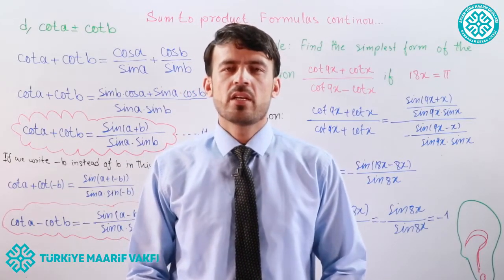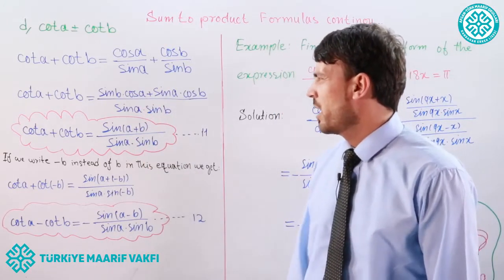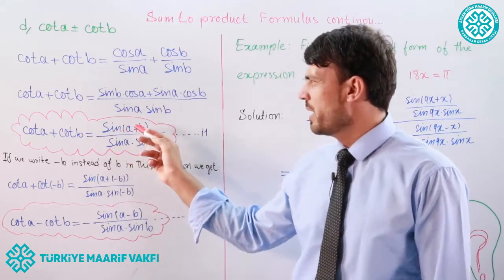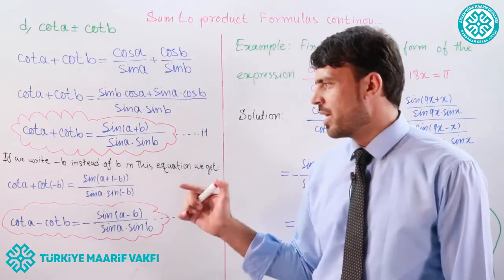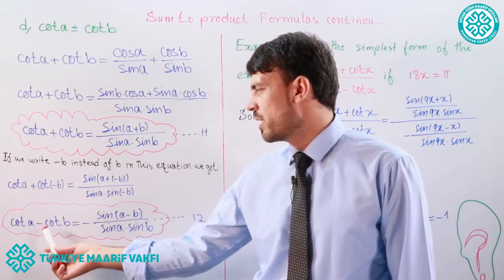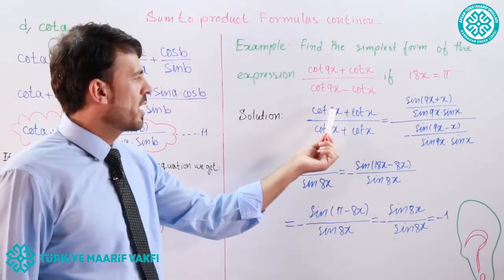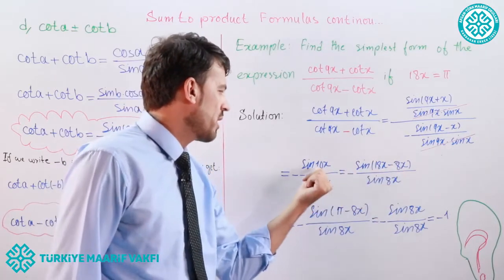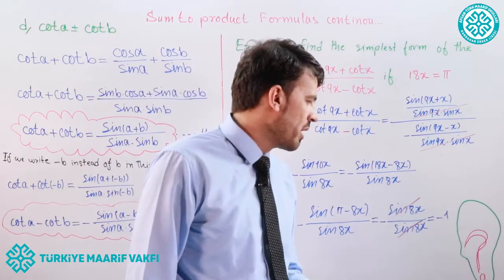11th Class Sum to product formulas part 4